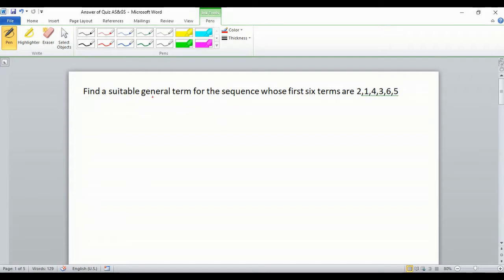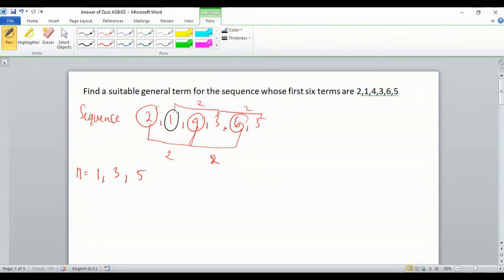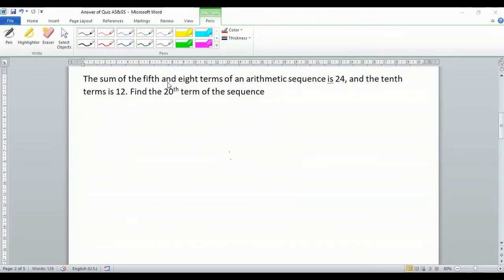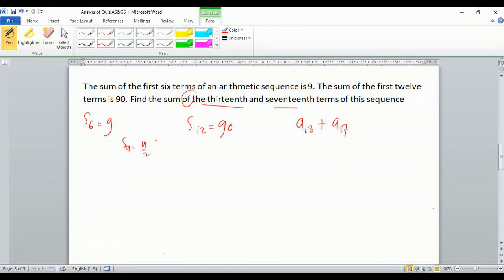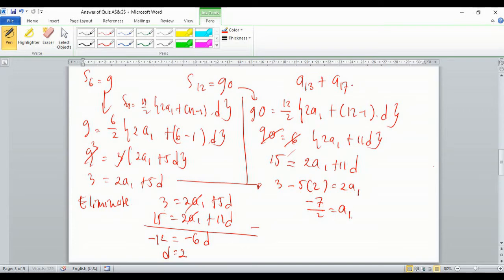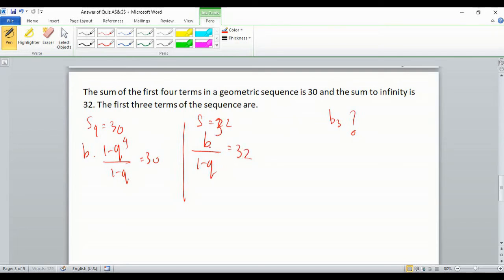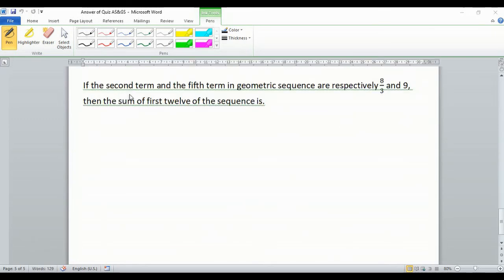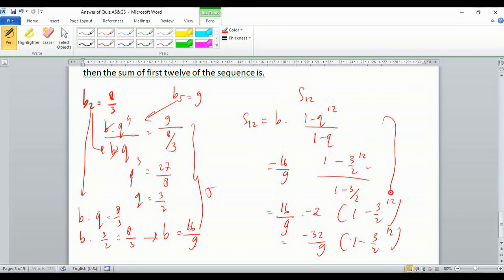Answering Quiz of AS AND GS